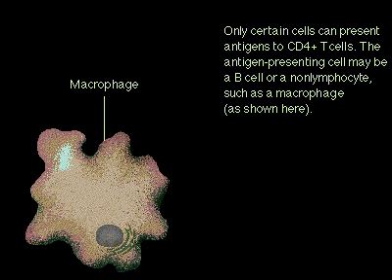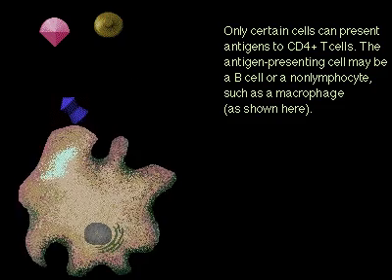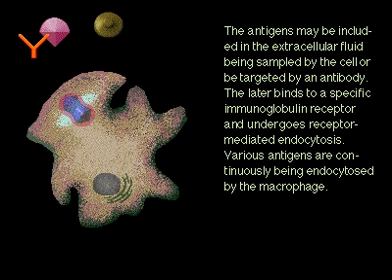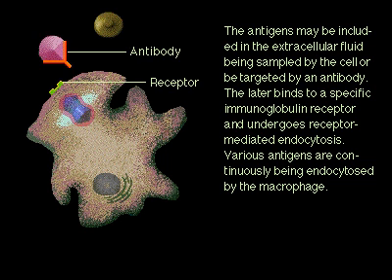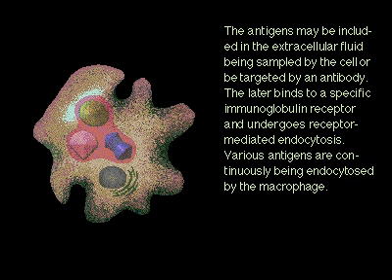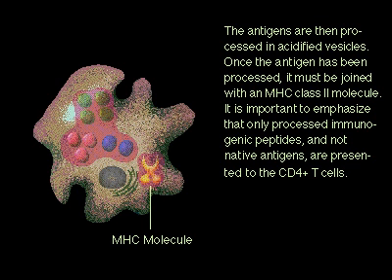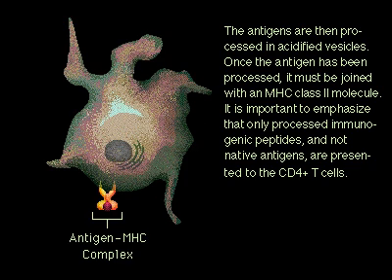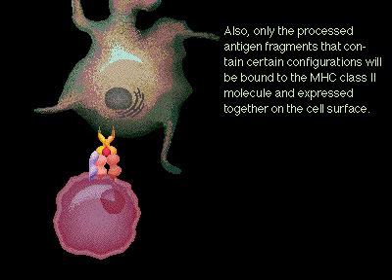Antigen presenting cells, Rate My Science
Antigen processing is a biological process that prepares antigens for presentation to special cells of the immune system called T lymphocytes. This process involves two distinct pathways for processing of antigens from an organism's own (self) proteins or intracellular pathogens (e.g. viruses), or from phagocytosed pathogens (e.g. bacteria); subsequent presentation of these antigens on class I or class II MHC molecules is dependent on which pathway is used. Both MHC class I and II are required to bind antigen before they are stably expressed on a cell surface. The endogenous pathway is used to present cellular peptide fragments on the cell surface on MHC class I molecules. If a virus had infected the cell, viral peptides would also be presented, allowing the immune system to recognize and kill the infected cell. Worn out proteins within the cell become ubiquitinated, marking them for proteasome degradation. The exogenous pathway is utilized by professional antigen presenting cells to present peptides derived from proteins that the cell has endocytosed. The peptides are presented on MHC class II molecules. Proteins are endocytosed and degraded by acid-dependent proteases in endosomes; this process takes about an hour.